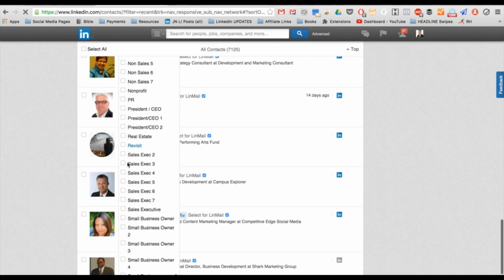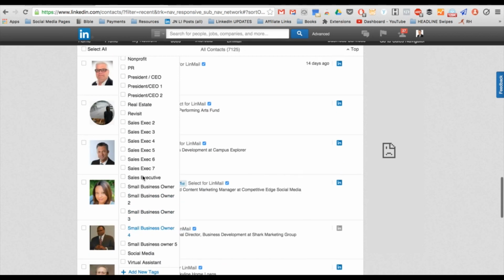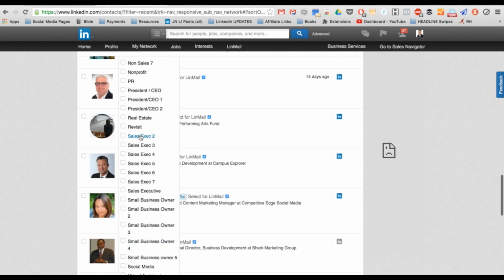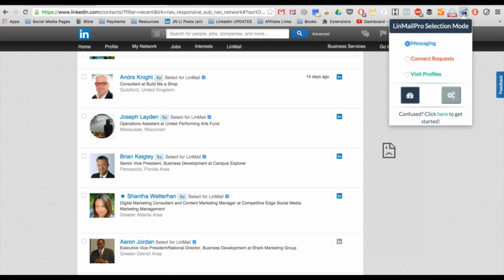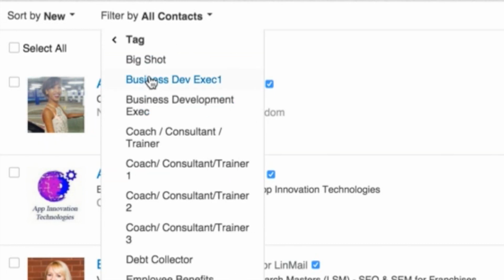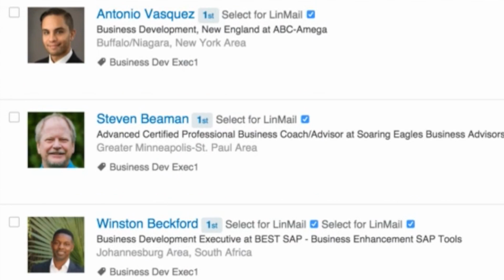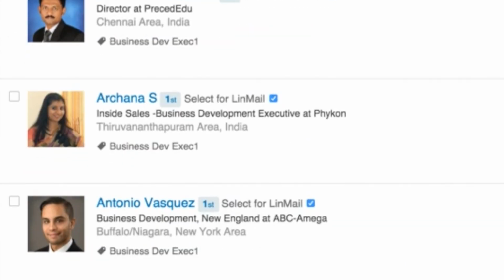LinkedIn Invitation Tips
Before you accept another LinkedIn invitation, watch this video to see what you should be doing with all your new connections!

Follow this formula when accepting new LinkedIn invites and invitations and make the most of your connections as a result!

GET MORE FREE LinkedIn TIPS ON MY WEBSITE!

ABOUT: Since 2012 #1 Bestselling LinkedIn Book Author, LinkedIn Speaker and LinkedIn Trainer John Nemo has helped hundreds of professionals leverage LinkedIn to generate more sales leads, clients and revenue.

LinkedIn Book Author and LinkedIn Trainer John Nemo teachers others:

☞ How to sell on LinkedIn
☞ How to generate leads with LinkedIn
☞ How to create a killer LinkedIn profile
☞ LinkedIn Marketing